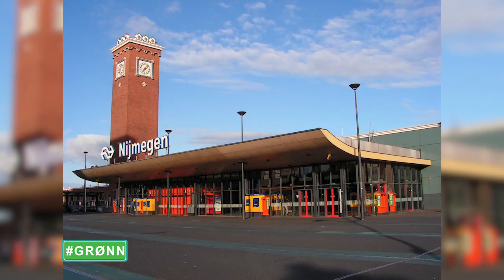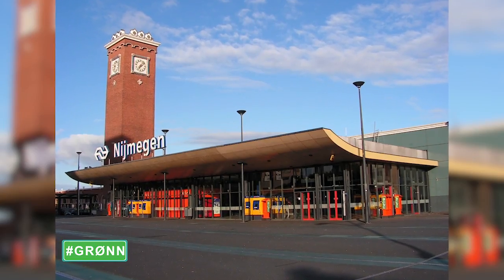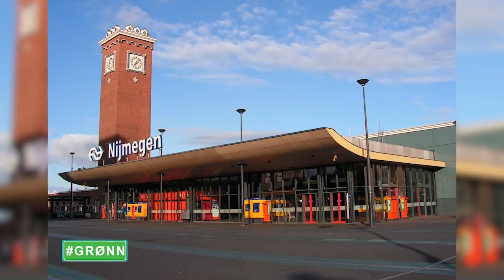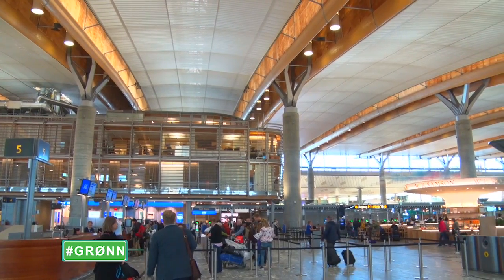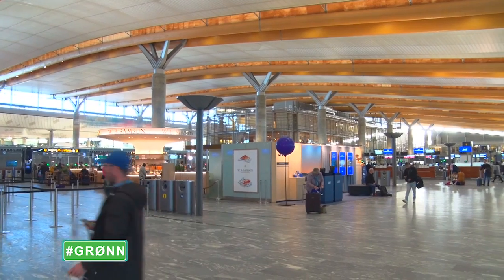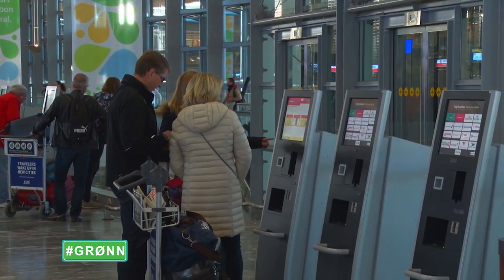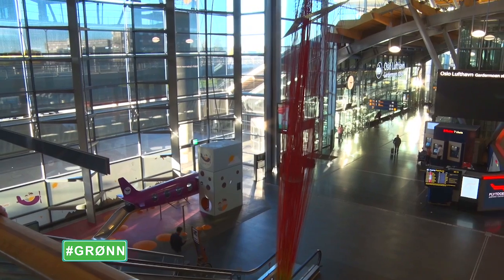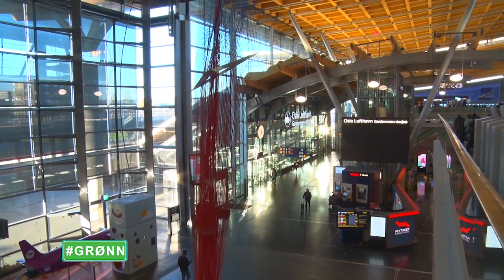GRØNN Preview - Oslo Gardemoen Airport (3)